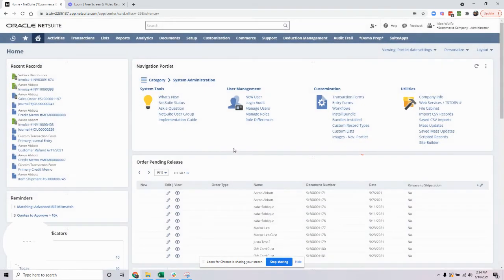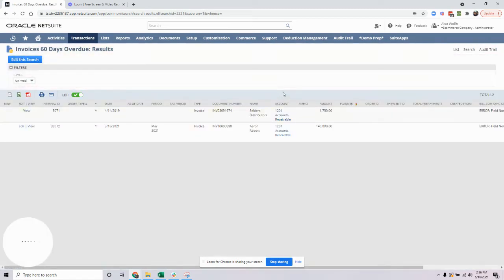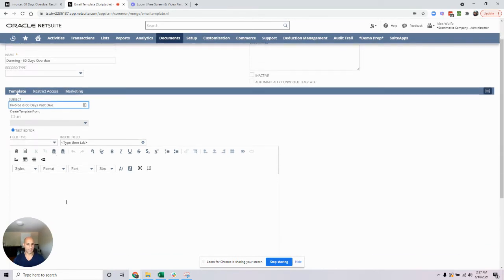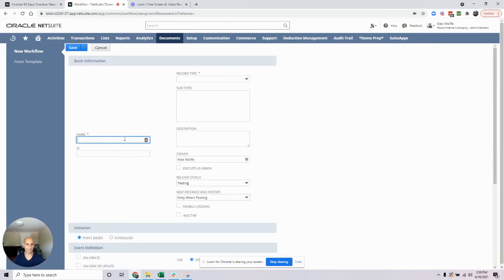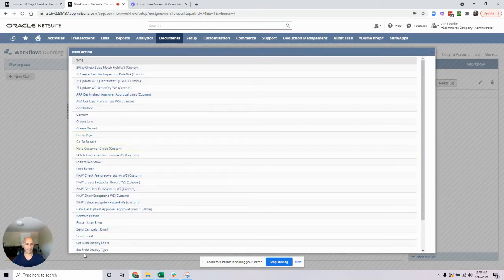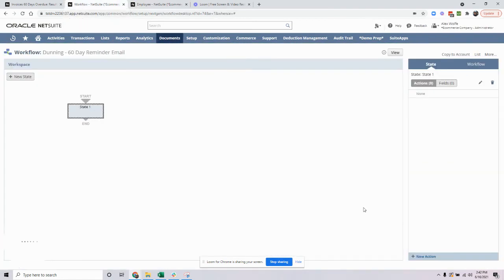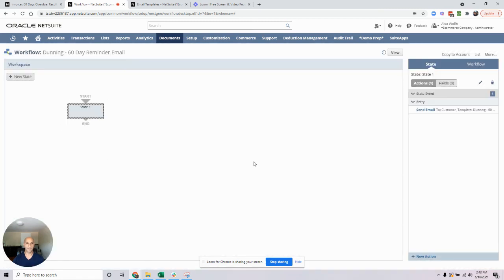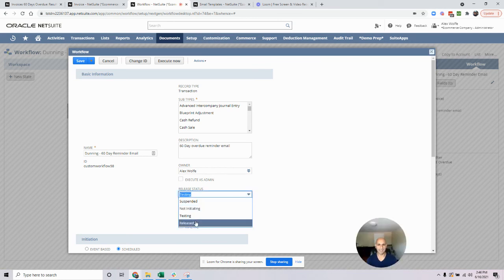NetSuite - Dunning & Invoice Reminder Emails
Simplify your AR collections process with this simple workflow demonstrating how to create a NetSuite reminder email for overdue invoices.